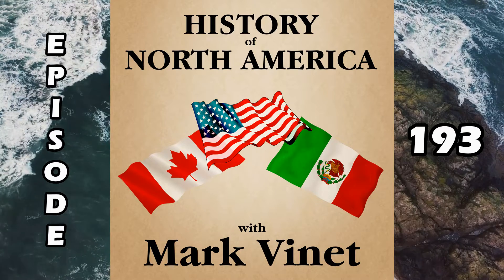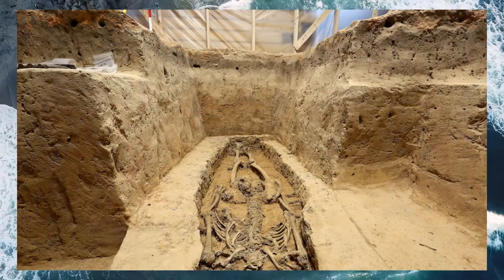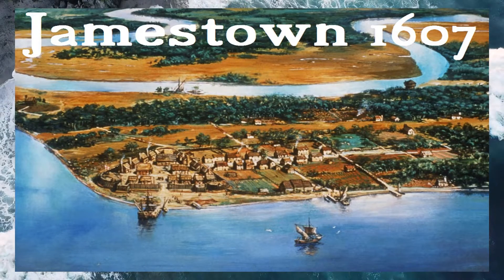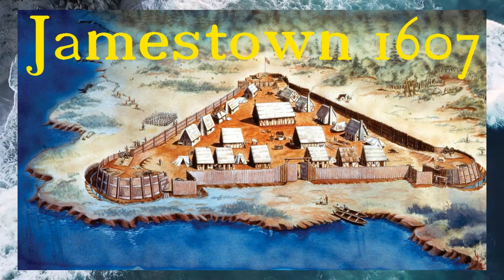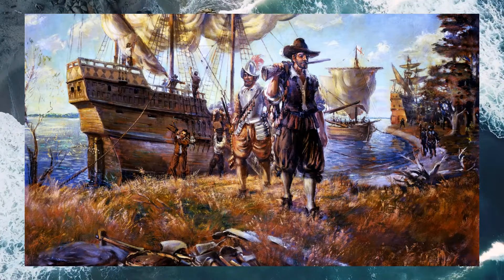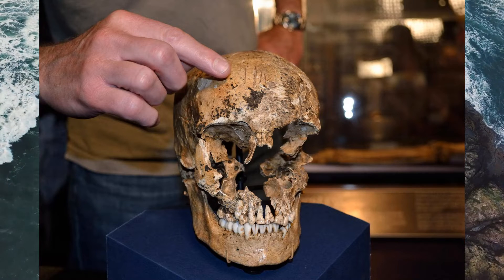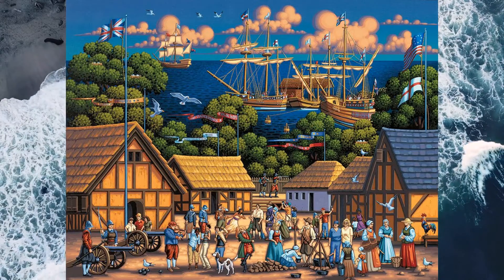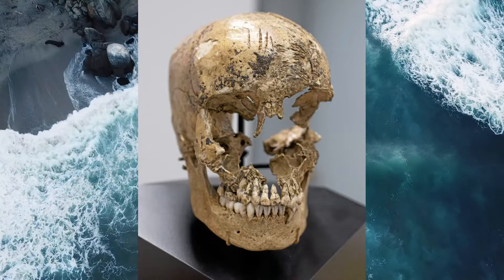Cannibalism at Jamestown Virginia Colony Starving Time 1609-10 | Archaeology DNA of early colonist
HISTORY OF NORTH AMERICA — Let’s take a deeper look at the archeology behind the startling revelation of Cannibalism during the 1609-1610 Starving Time at Jamestown, Virginia, and, also delve into the science of forensic genetics using the DNA of early colonists. EPISODE 193 — Cannibal Colonists.

Thanks for the many wonderful comments, messages, ratings and reviews. All of them are regularly posted for your reading pleasure where you can also get exclusive access to Bonus episodes, Ad-Free content, Extra materials, and an eBook Welcome Gift when joining our growing community on Patreon or Donate on PayPal and receive an eBook GIFT.

Support our series by purchasing any product on Amazon using this FREE entry (Amazon gives us credit at no extra charge to you). It costs you nothing to shop using this FREE store entry link and by doing so encourages, supports & helps us to create more quality content for this series. Thanks!

Credit: BBC Inside Science-Jamestown forensic genetics; BBC News-Proof, Jamestown settlers turned to cannibalism & Proof of colonists' cannibalism.